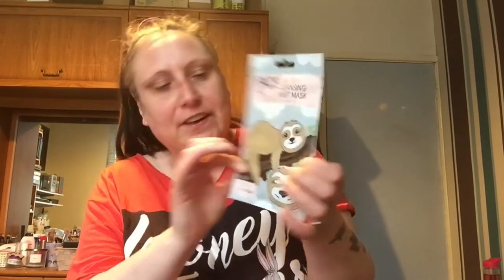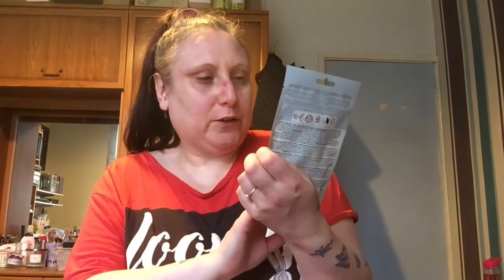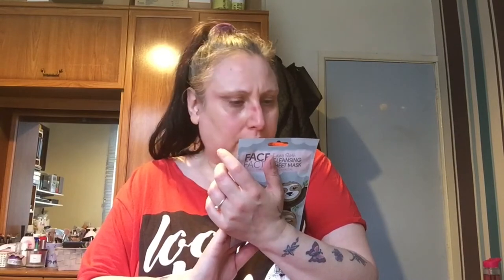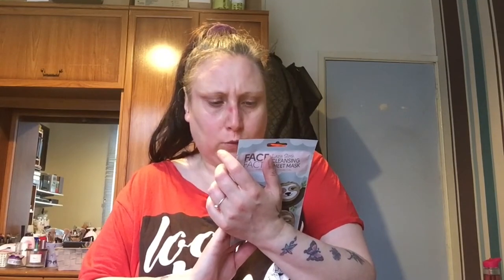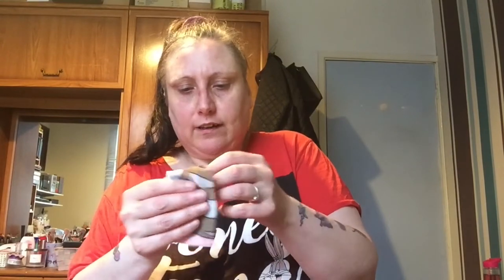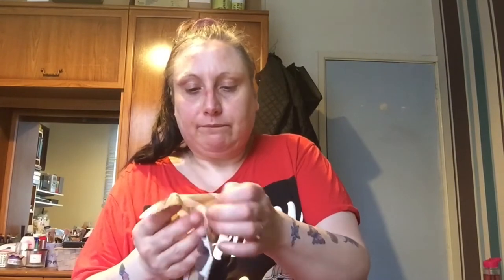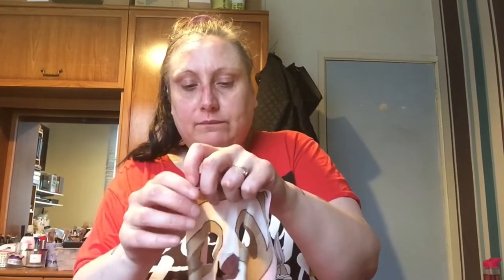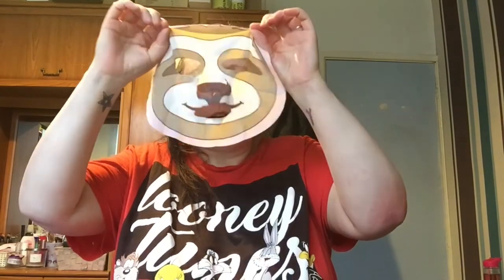Face Facts Sloth Sheet Mask Review And First Impressions.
A fun video and review of the Face Facts Sloth Sheet Mask.

Thank you for coming back to watch my video it means a lot to me. If you are new pleased to meet you and I hope you come back again. Before you go please do all the good stuff Like Comment and subscribe and remember to press the notification bell at the side so you will be notified when I upload new content.

Titles and editing by My Hubby Neil and also myself.

Special Thanks To PEG & The Rejected:
Music /sing It Out At Street Level by PEG & The Rejected From freemusicarchive.org